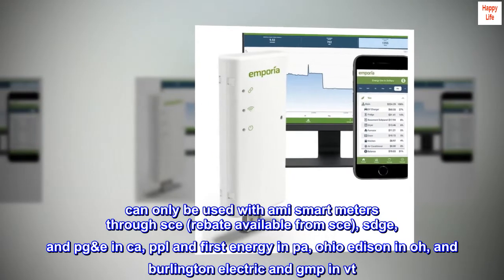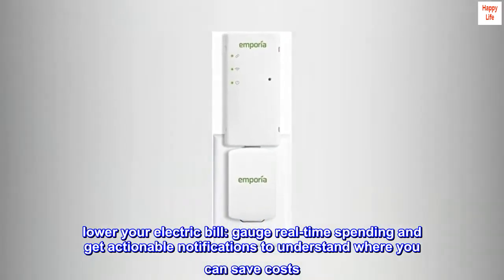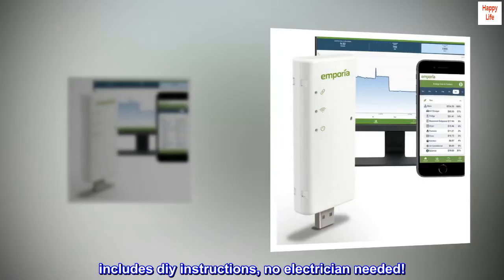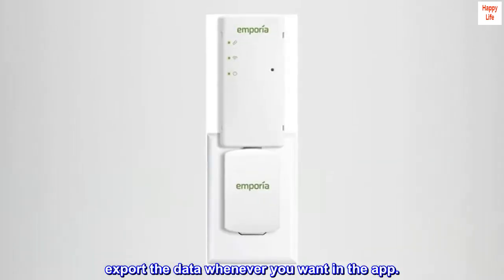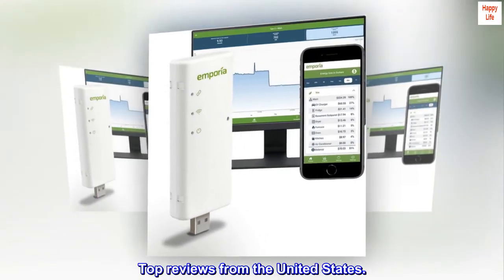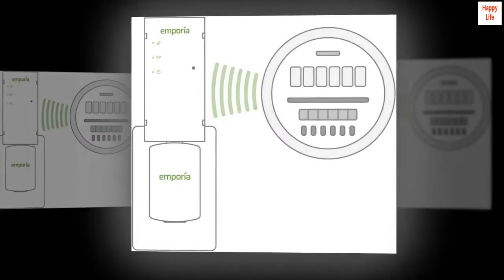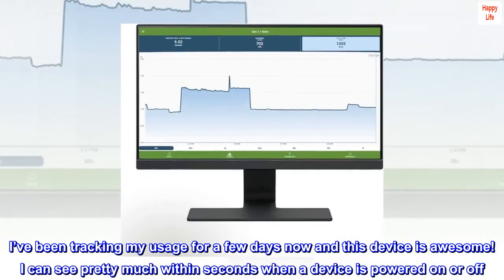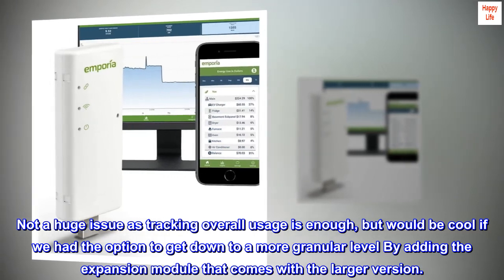Vue Smart Home Energy Monitor | Works only w/PG&E, SCE, SDGE, PPL, First Energy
can only be used with ami smart meters through sce (rebate available from sce), sdge, and pg&e in ca, ppl and first energy in pa, ohio edison in oh, and burlington electric and gmp in vt. check with your utility before buying to ensure your utility meter has zigbee sep and is han enabled.
lower your electric bill: gauge real-time spending and get actionable notifications to understand where you can save costs. zigbee enabled han device reads the energy usage data wirelessly from your utility’s ami smart meter.
easy installation and setup. plugin to an electric outlet near your meter and go. includes diy instructions, no electrician needed!
real-time energy data: requires 2.4 ghz wifi with an internet connection to monitor energy use with iphone / android / web app. 1 second data is retained 3 hours, 1 minute data is retained 7 days, 1 hour data is retained indefinitely. export the data whenever you want in the app.
24/7 energy monitoring: monitor your home's real power anywhere, anytime to prevent costly repairs, conserve energy, and save costs. monitor solar / net metering. handles home and commercial electricity usage with 2-phase or light commercial 3-phase service. protected by a 1-year warranty.

Great device! Easy setup!
I had been looking at the Emporia device that installs in the electrical box for some time. Was ready to pull the trigger on it and then came across this version. Saw that it worked for sce customers and that there was also a rebate for it through sce. Setup was super easy. Plugged it in, connected it to WiFi, went to the emporia site to register my device, and the went on sce to plug in my device details. Entire process took less than 10 minutes. I’ve been tracking my usage for a few days now and this device is awesome! I can see pretty much within seconds when a device is powered on or off. Great device and glad I purchased it. Hoping that the company releases an expansion pack that works with this device so I can track individual circuits. Not a huge issue as tracking overall usage is enough, but would be cool if we had the option to get down to a more granular level By adding the expansion module that comes with the larger version.